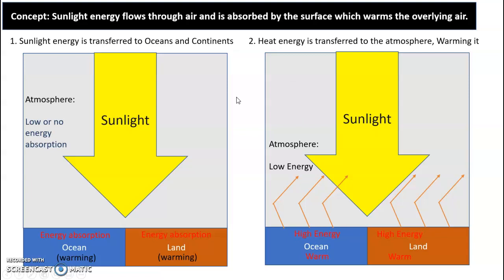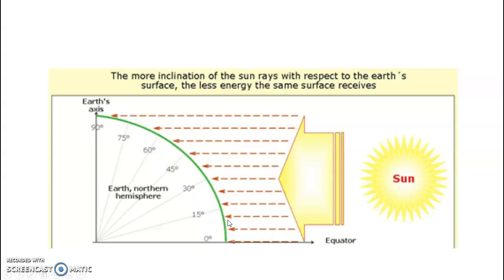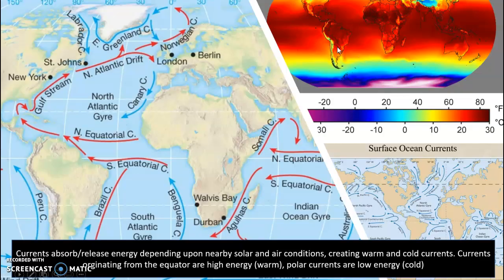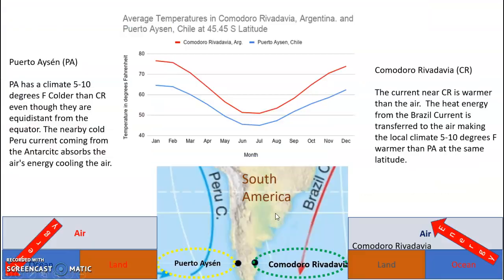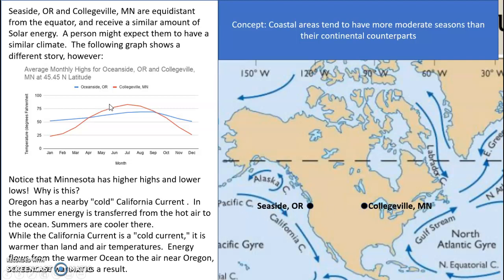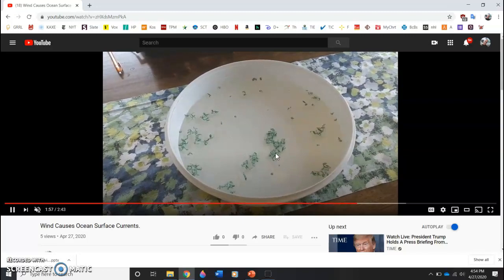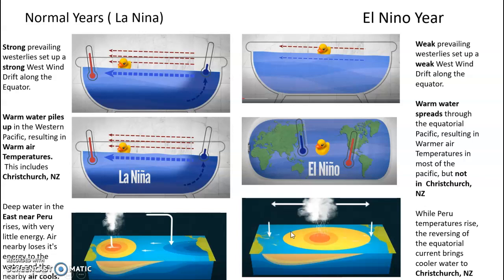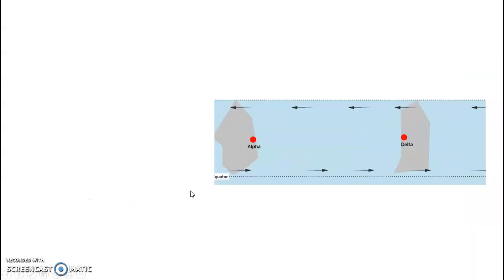OAC Unit Review Video